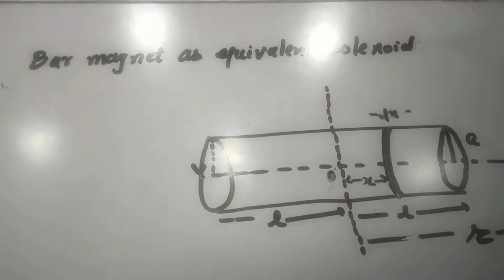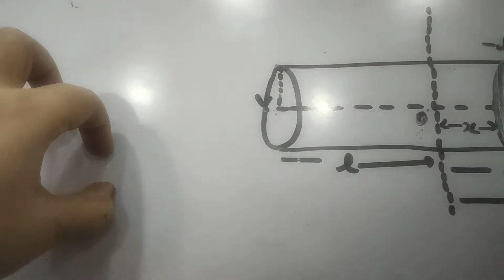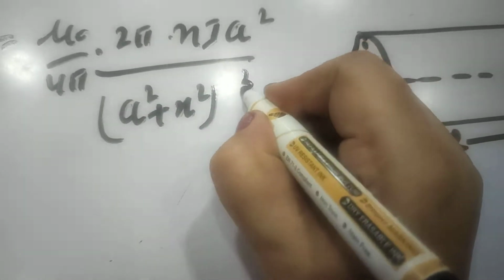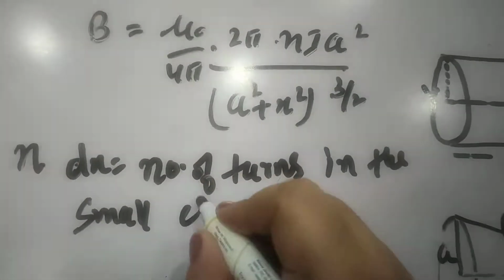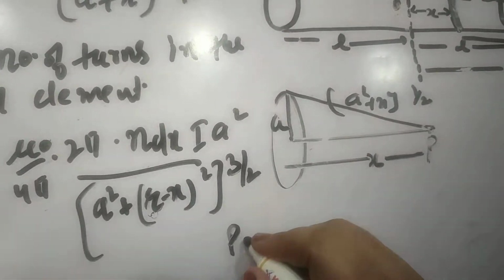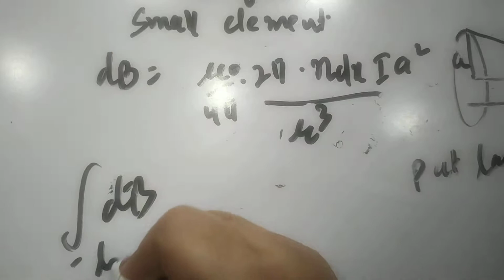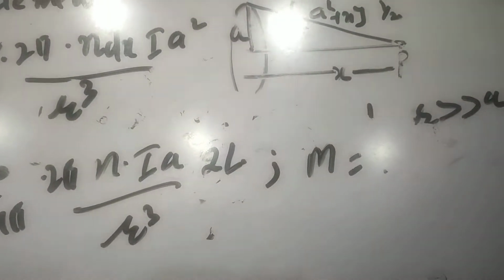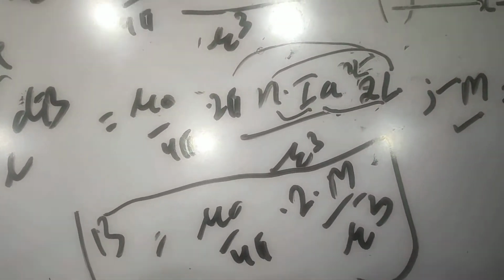Bar magnet as equivalent solenoid